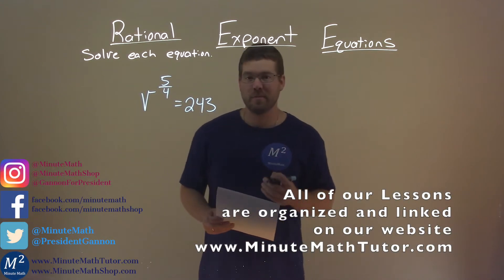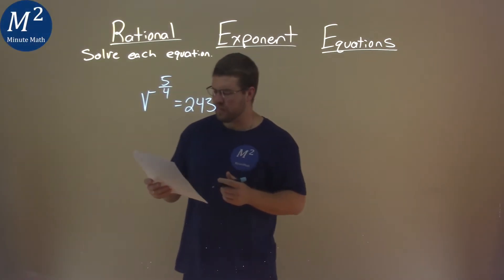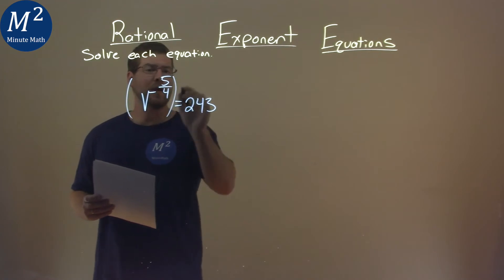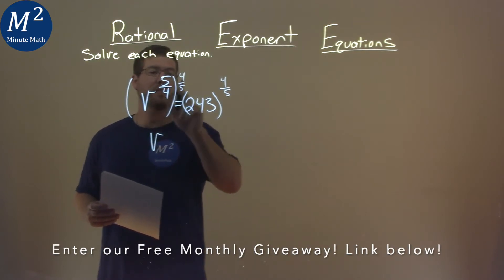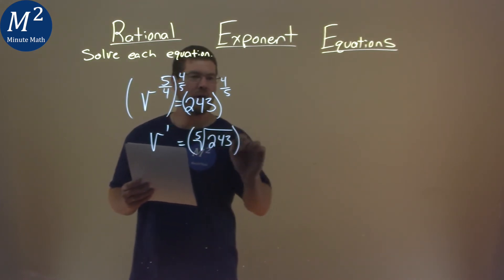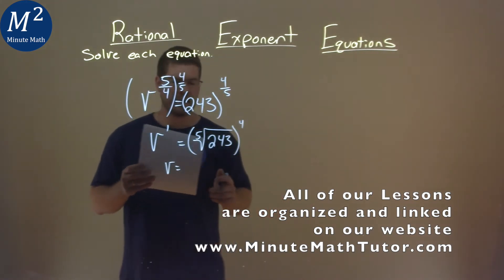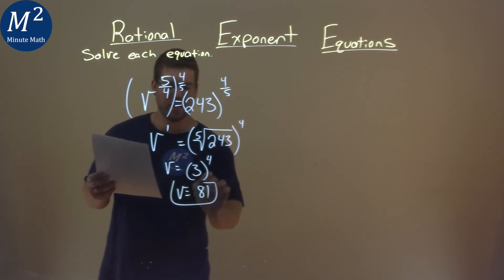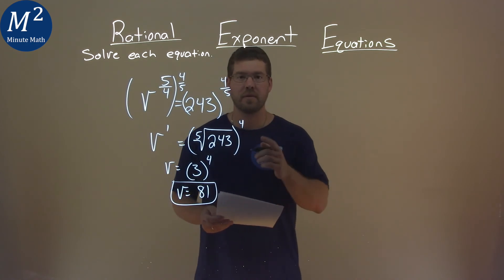Solve v^(5/4)=243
Solving Rational Exponent Equations. We learn how to solve v^(5/4)=243. We learn how to solve the rational exponent equation v^(5/4)=243. This is a great introduction into rational exponents and how to solve rational exponent equations. This is under the topic of Radical Functions and Rational Exponents with this free online math video lesson.